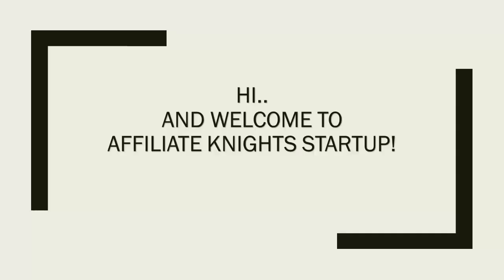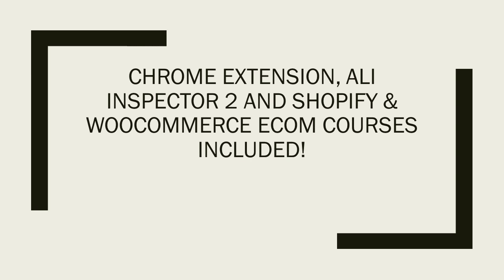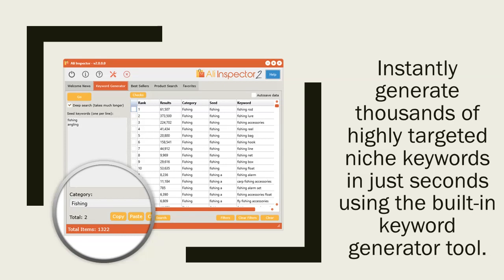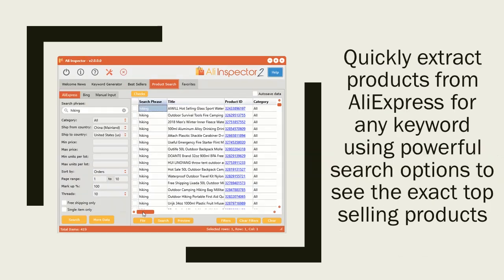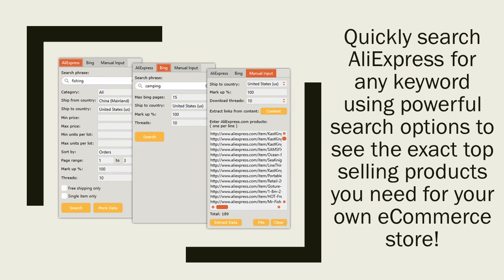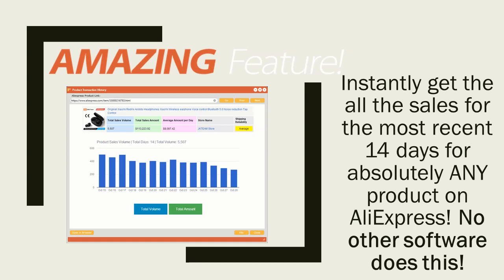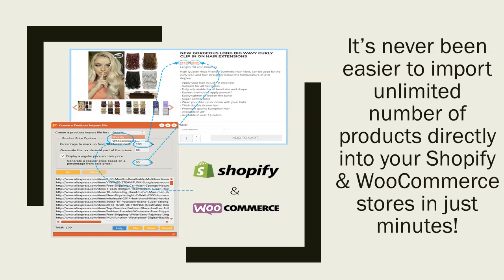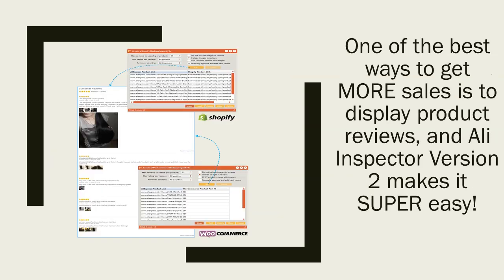Intelligynce Review & Bonuses - Watch This Before Buying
Intelligynce: Watch This Before Buying

The 3 Step Process We Used To Build A
5 Figure A Month Online Business.

WHAT IS Intelligynce?
Intelligynce is the #1 eCommerce Software That Helps You
Find Top Winning Products to Sell On Your Online Store!

Discover 500,000+ eCom Stores and 2,500,000+
Dropship Products at your fingertips.

jvzoo Review, make money online Review, online marketer, internet marketing,
digital products, jvzoo products, warrior plus Review, Garry Knight, Intelligynce,
Intelligynce Review, Intelligynce software scam, Intelligynce software Review,
buy Intelligynce, get Intelligynce, Intelligynce walkthrough,

Just Remember:

Intelligynce is not your typical eCommerce Software.
You will learn a simple method that allows you to do the work
once and get paid over and over again, month after month, year after year.

we always offer honest opinions, relevant experiences and genuine views related to the product or service itself.
As always you should do your own due diligence to verify any claims, results,
and statistics before making any kind of purchase. Clicking links or purchasing products recommended